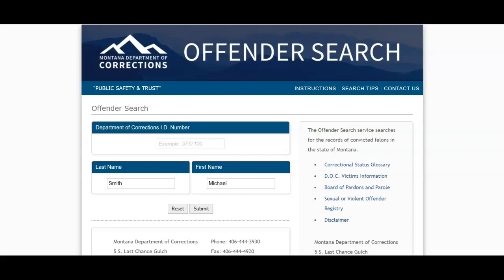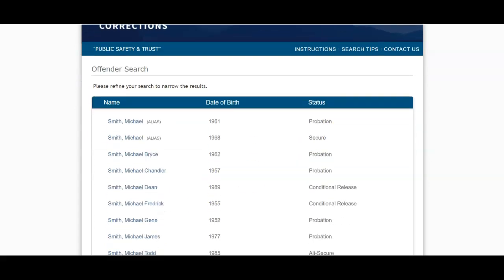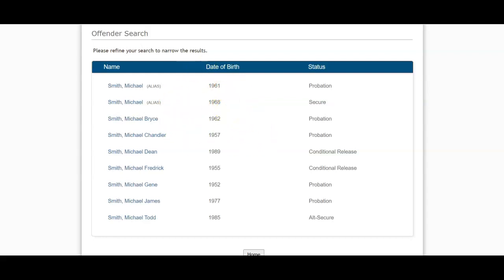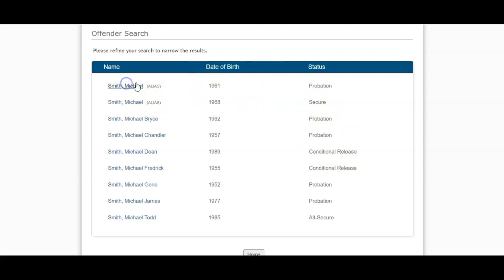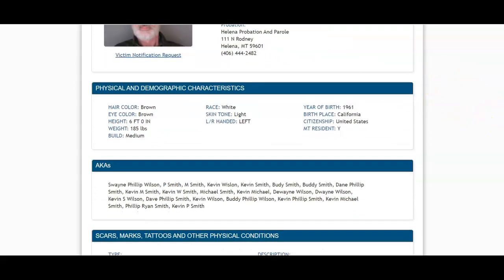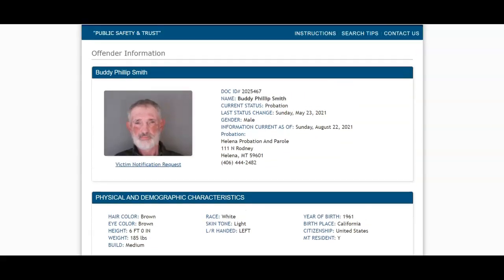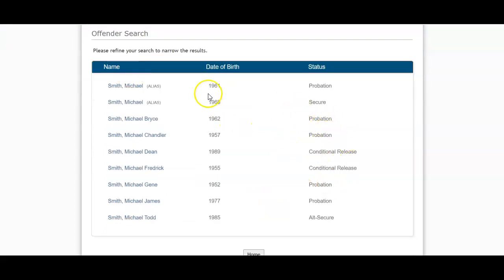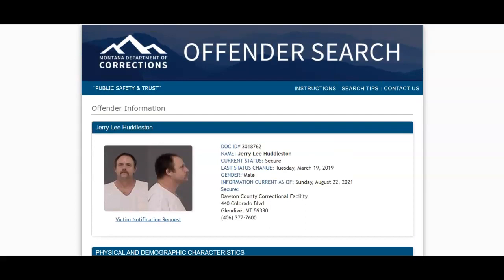Montana Inmate Search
Need help running an Montana inmate search?  We give you step-by-step instructions on how to run an Montana Department of Corrections offender search to get all the information available - including mugshots, parole/release dates, and more.

For a link directly to the Montana offender search page and other helpful hints, visit our Montana page: